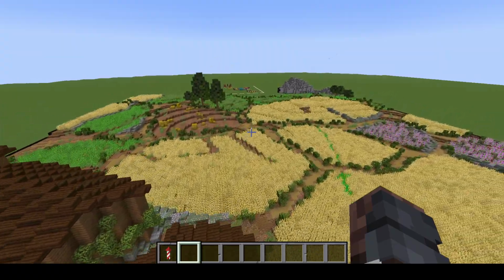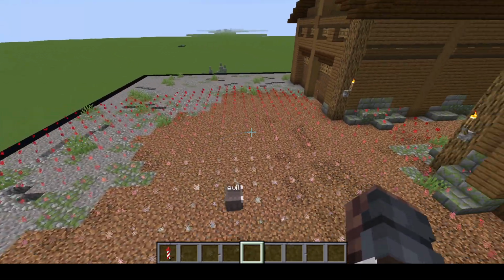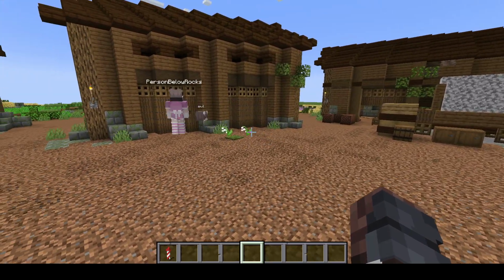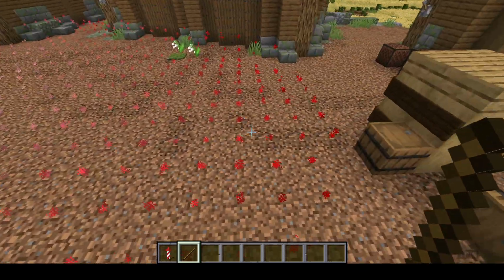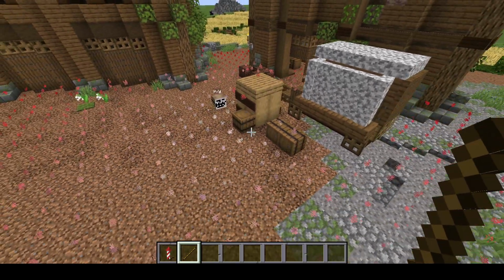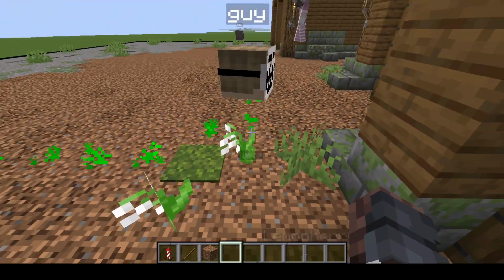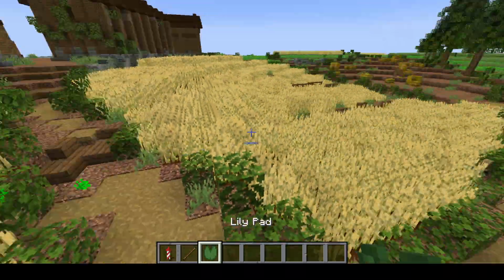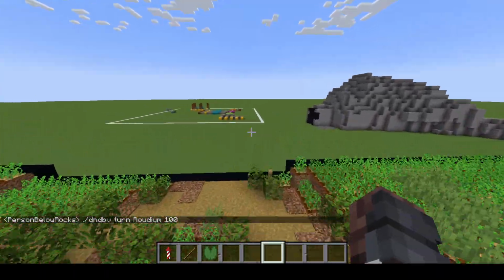D&D in minecraft: Board visualizer plugin DEV LOG [1]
Minecrat plugin to make combat encounters for D&D 5e, this video is just me and the user in pink talking. future dev logs will probably stay very unproffessional and bad, but i have hopes to release a proper trailer for this plugin.